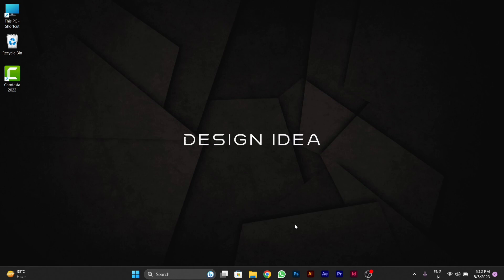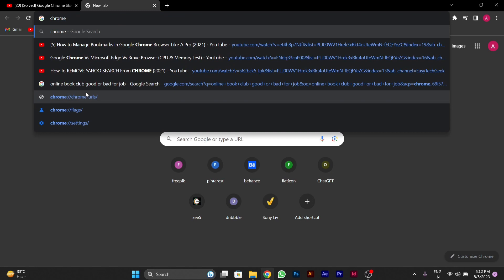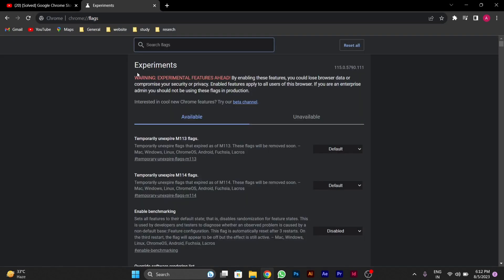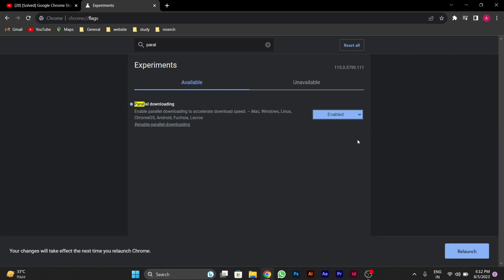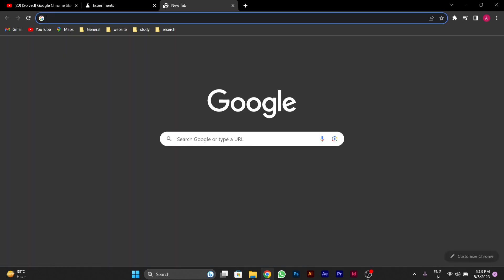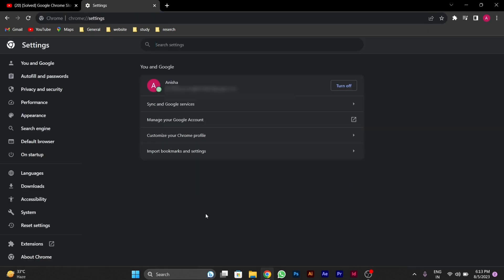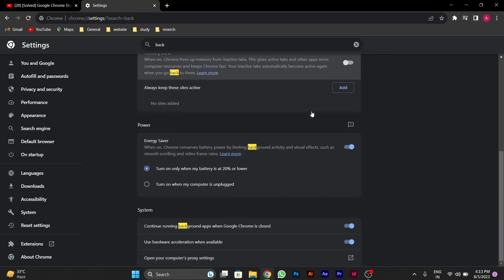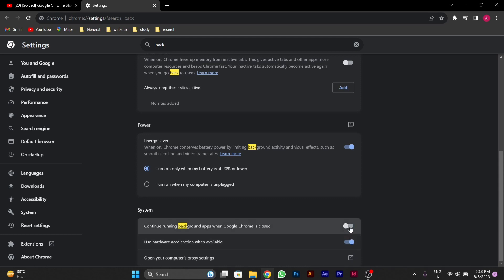Google Chrome Slow Download Speed in Windows 10 (Solved)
Is your Google Chrome browser crawling along when it comes to downloading files on your Windows 10 system? Don't worry, we've got you covered! In this video, we'll walk you through the steps to solve the issue of slow download speeds in Google Chrome on Windows 10.

🔧 Watch and learn how to speed up your Chrome downloads with our easy troubleshooting guide. Say goodbye to frustratingly slow downloads! 💨